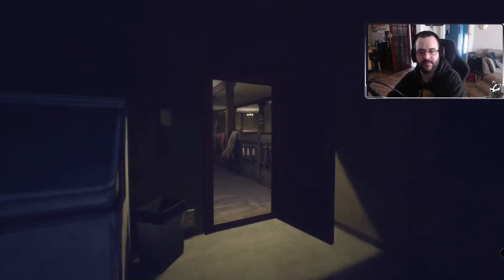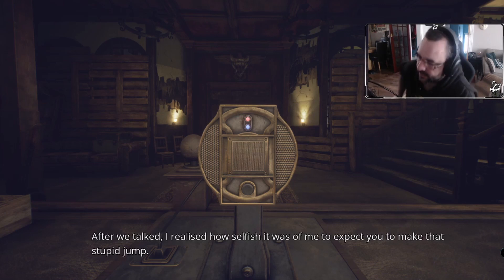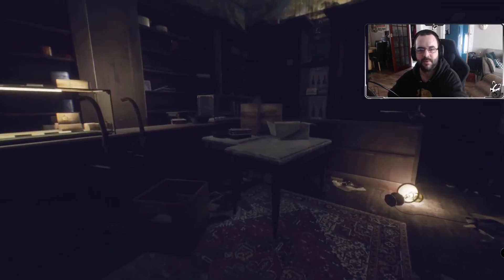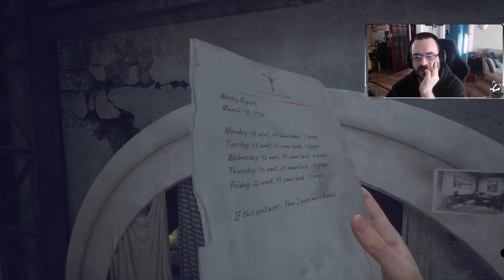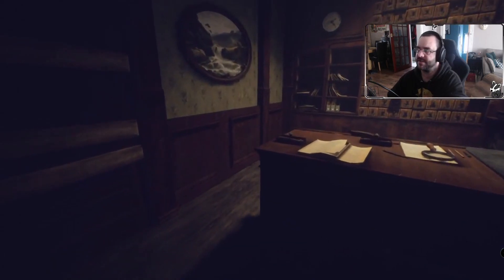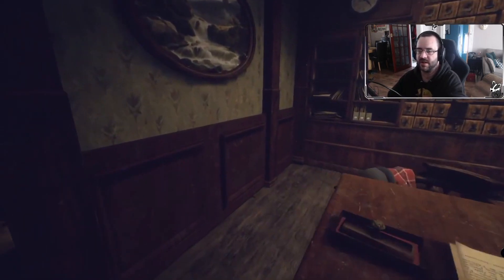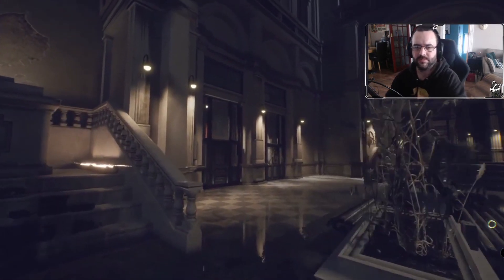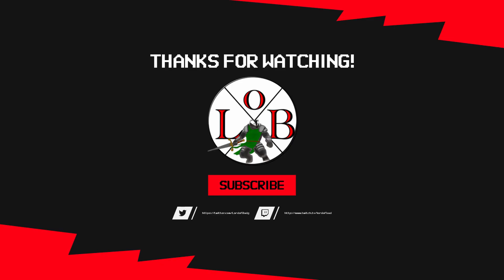Lets Play - Paradise Lost Part 6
This only just recently came out and is alot different to my usual games.

Saying that the graphics are beautiful and the story is very engaging
Visit a forgotten world with a different history and find out what took place in a deserted bunker.

So far very much enjoying the game and well worth a run through but lets see how the rest of the game goes!

If you would like to catch the live stream then jump over to

If you would like to follow on twitter for upto date things then

The channel is based around playing different games ranging from RPG thru to horror and then all the way to FPS. I tend to try out different builds on FPS games such as warzone and even try out some meme level challenges like pacifism etc. Due to some of the game breaking issues with warzone I have taken a slightly more backseat approach to it lately but I am starting to get the taste for it again! The lets play series that we play on the channel are just me playing a game and trying to have fun so if you enjoy the content then stick around and have a look at some of the other videos OH and don't forget to hit Subscribe and like to help me and the channel out massively thank you!